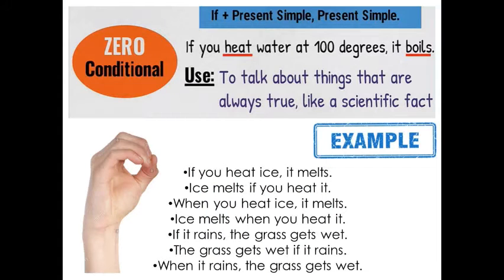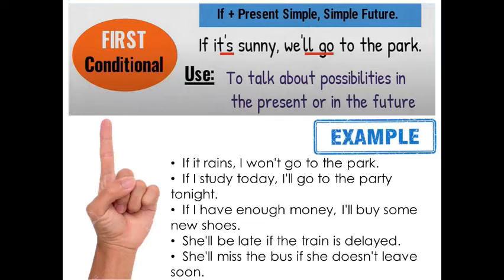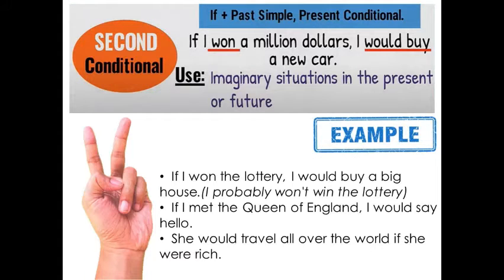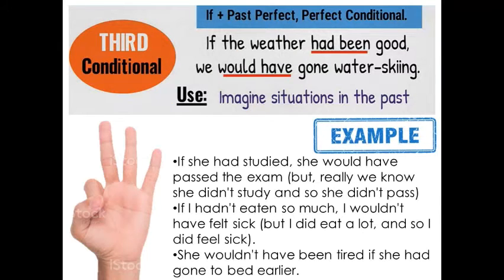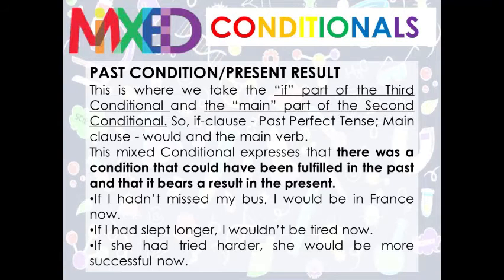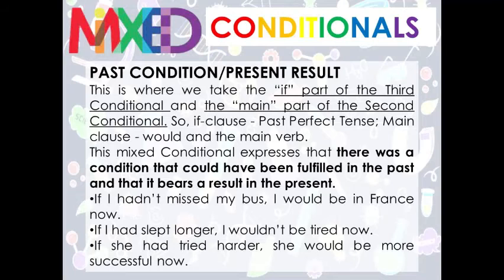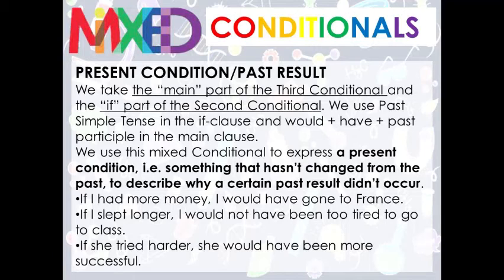Conditionals (basic, other, mixed)